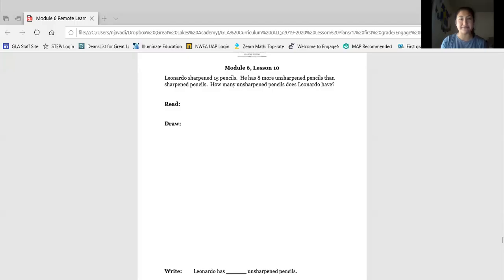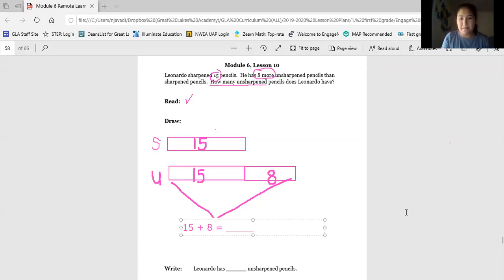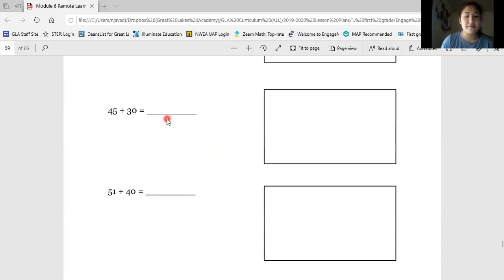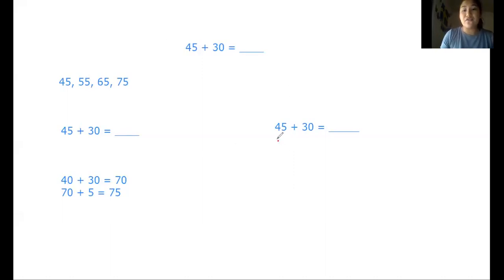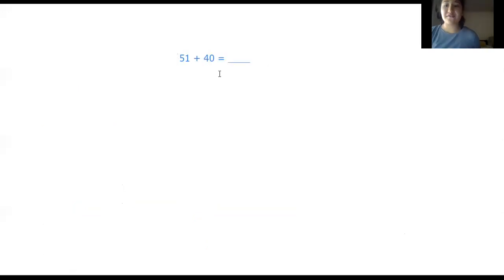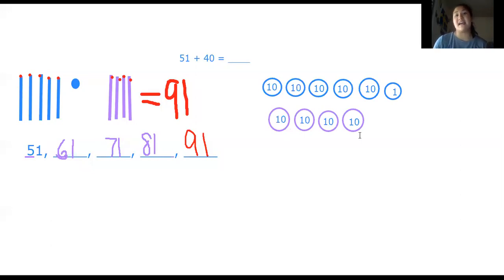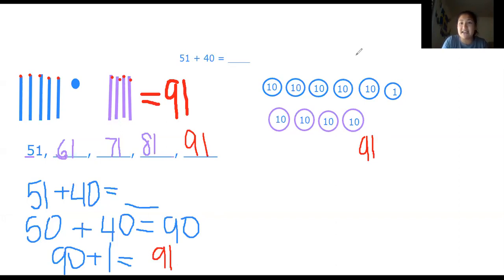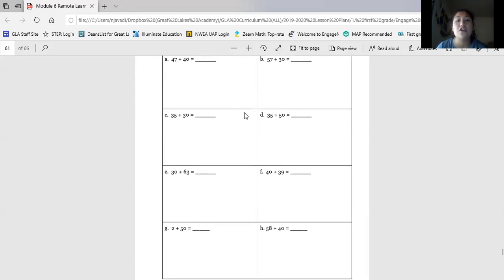First Grade Math - Adding two-digit numbers - 5/14/20 - Ms. Javadi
We're on Module 6, Lesson 10. We're adding together two-digit numbers using different strategies.